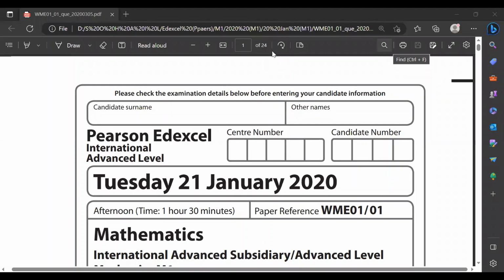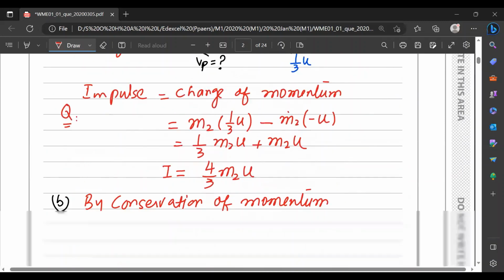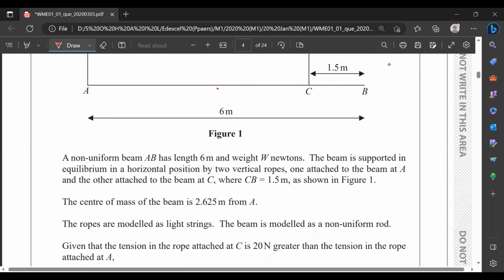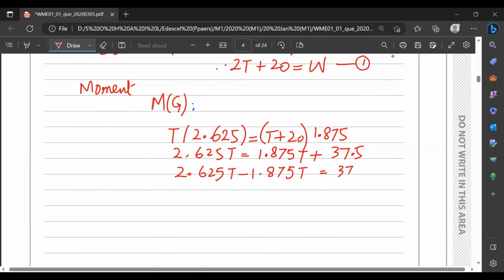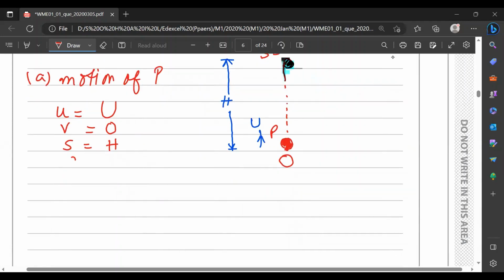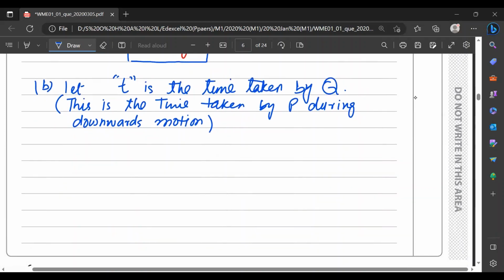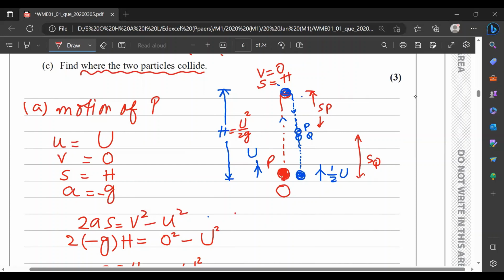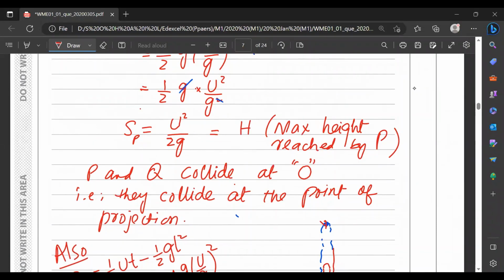Edexcel A-level, Mathematics M1, Jan'20, Q1,Q2, Q3, Momentum, Impulse, Moments, Vertical motion